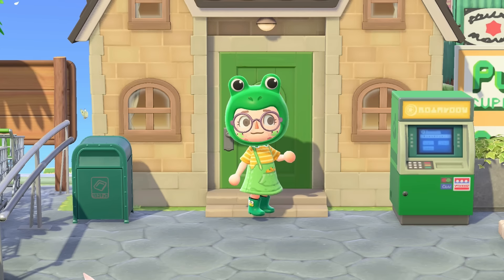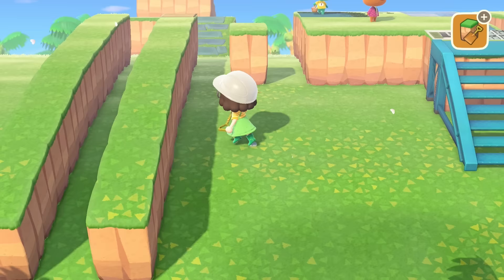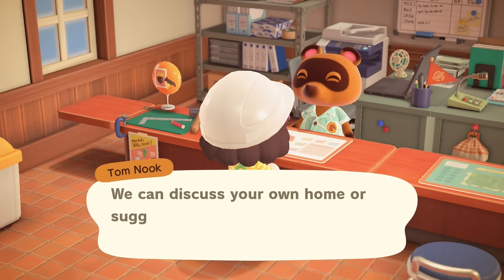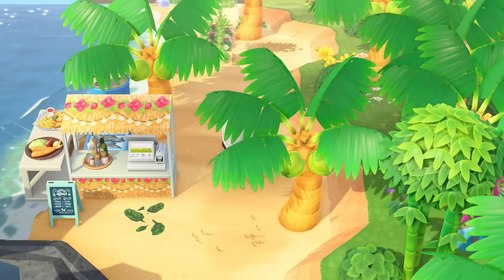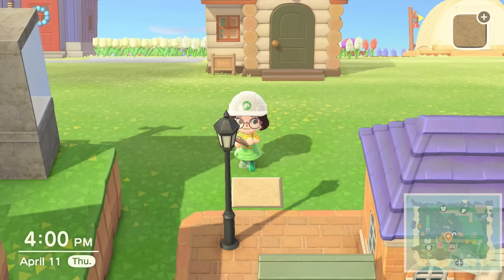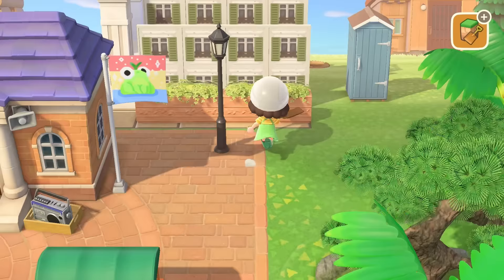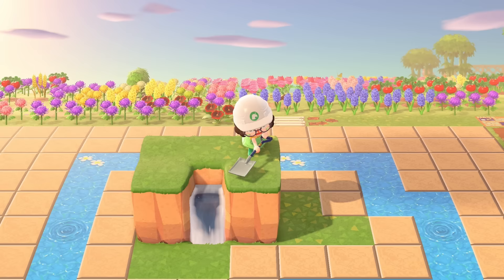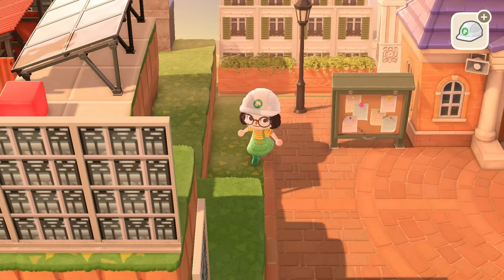making MAJOR progress on my tropical island!